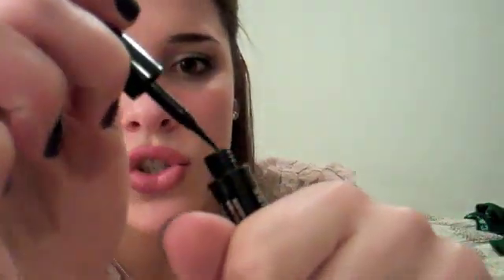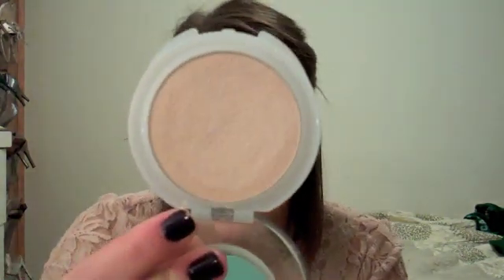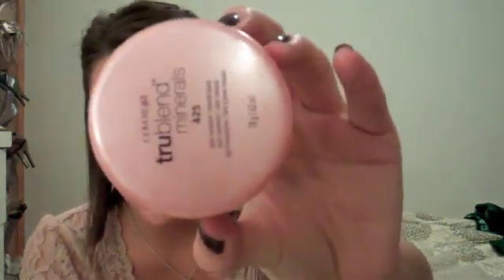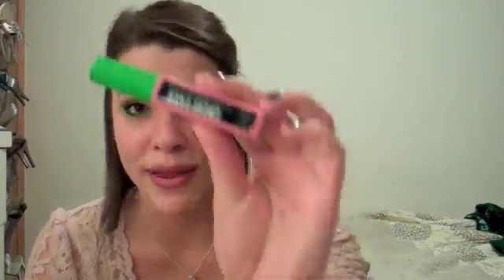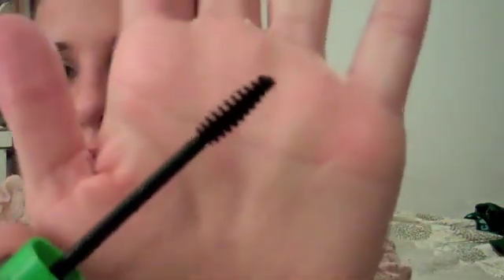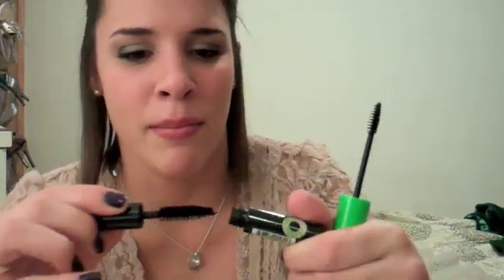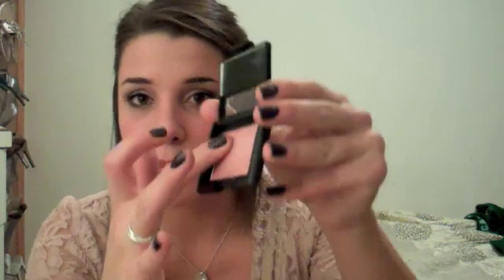TAG: Products I Regret Buying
Products Listed:
Wet n Wild H2O Proof Eyeliner
Maybelline Great Lash Mascara
CoverGirl TruBlend Powder
CoverGirl TruBlend Minerals Blush
Elf Studio Blush